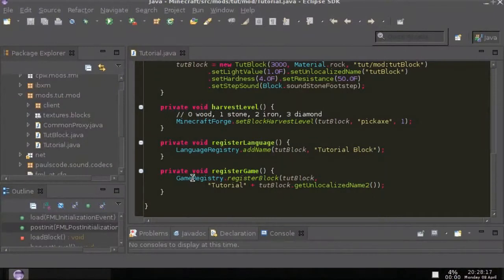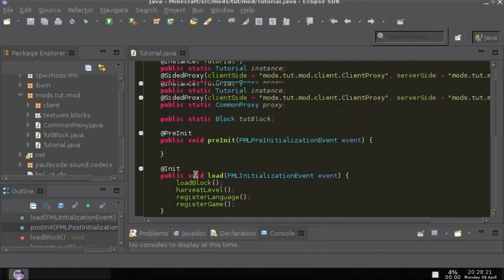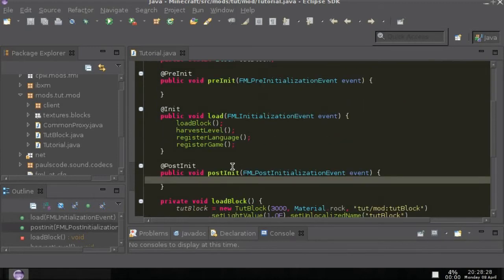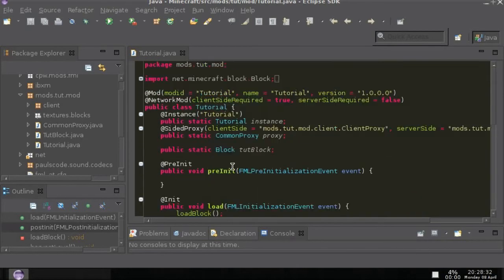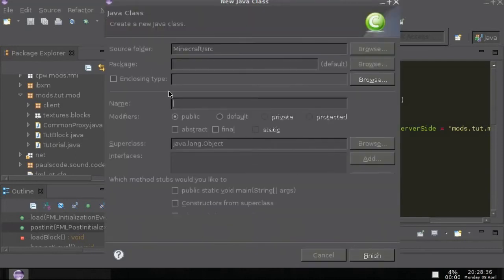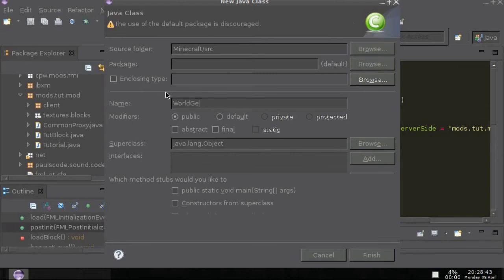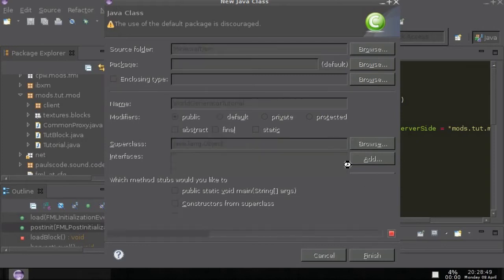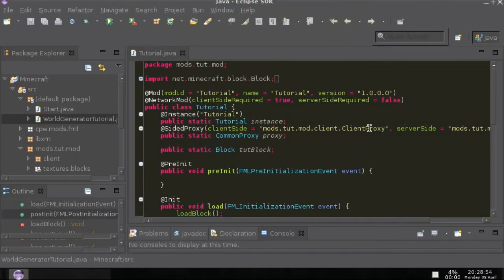Minecraft 1.5.1 Forge Modding Tutorial #5 | Ore Generation[OLD]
In this tutorial I show you how to take our block and generate it into the world. I forgot to tell you some other things about how to do it.. but you can copy the for loops and add other blocks...